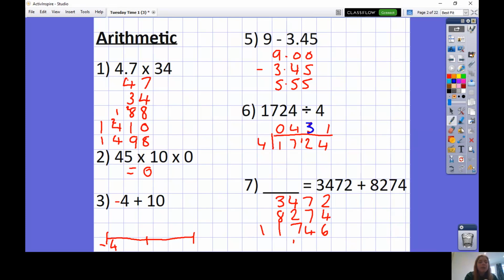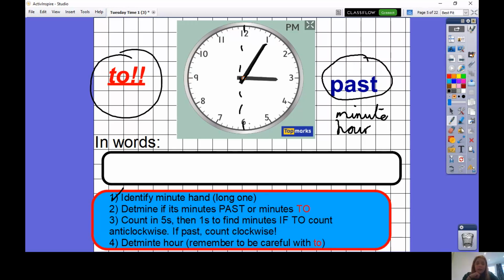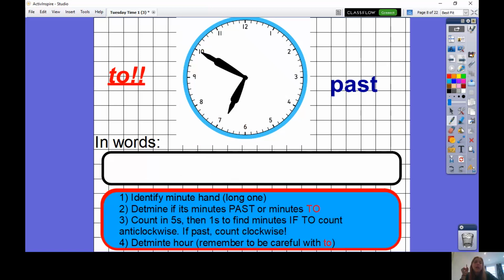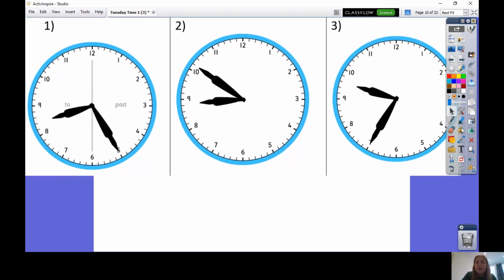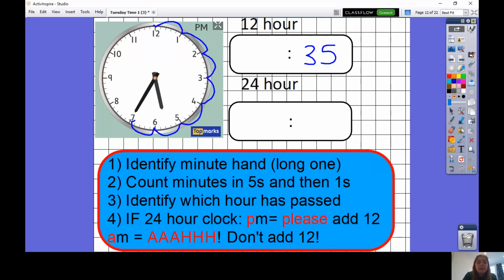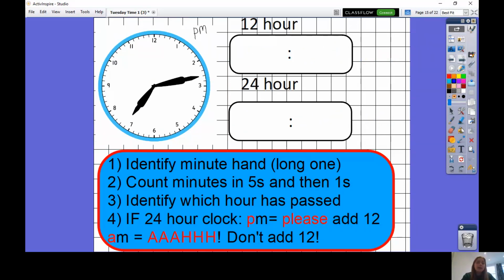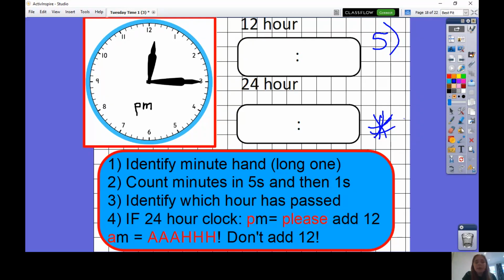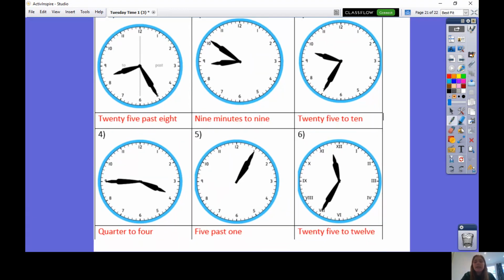Tuesday 23 February Maths